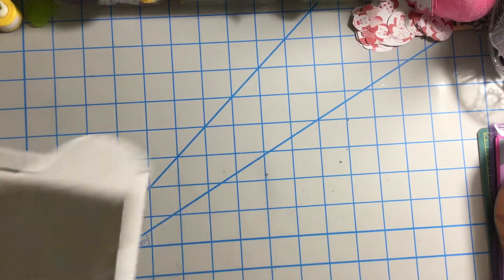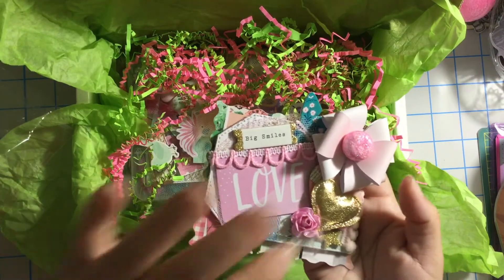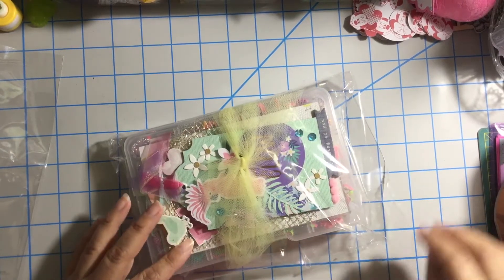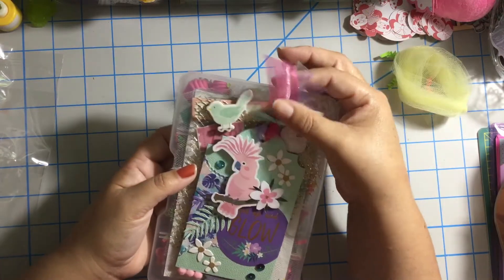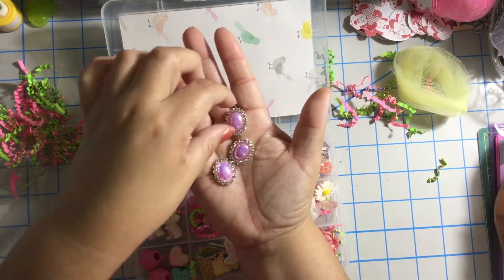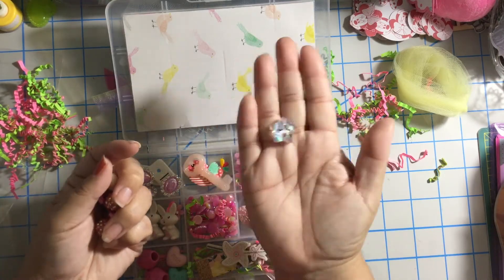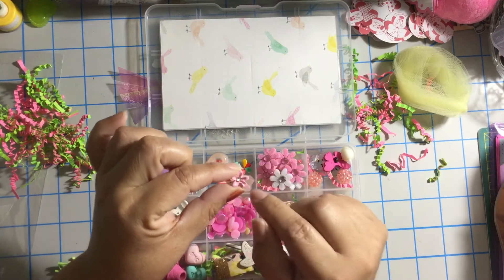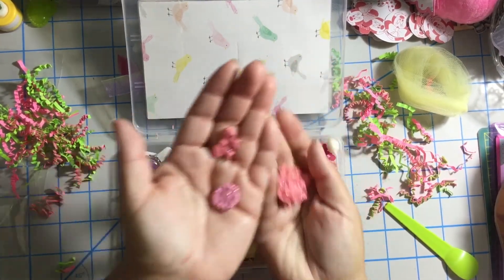Entry #11 from Tracey TYS CREATES for my birthday challenge giveaway